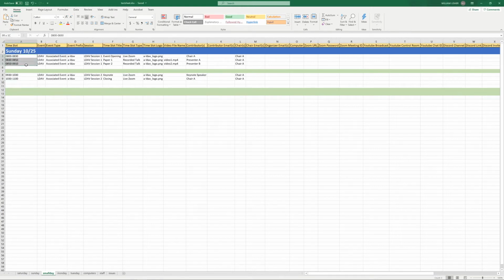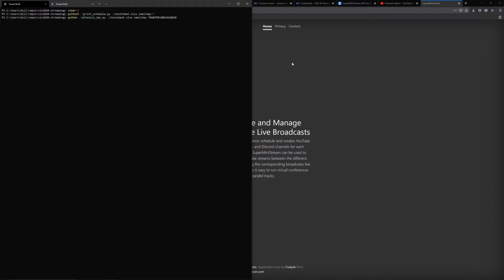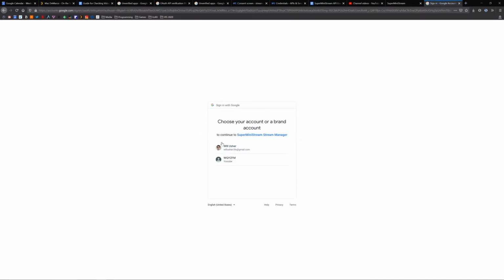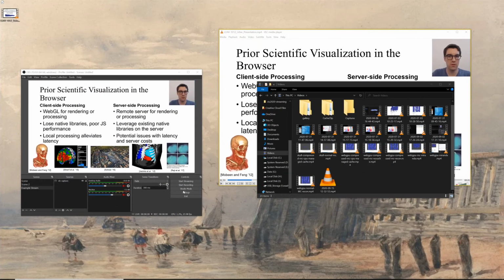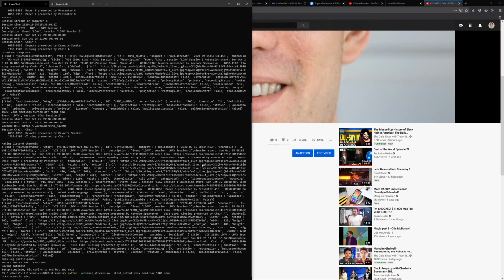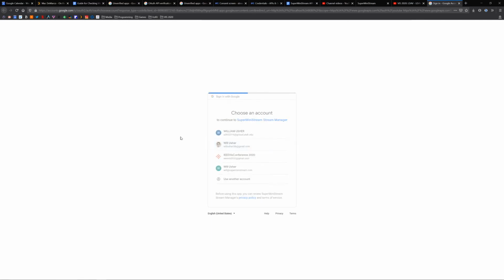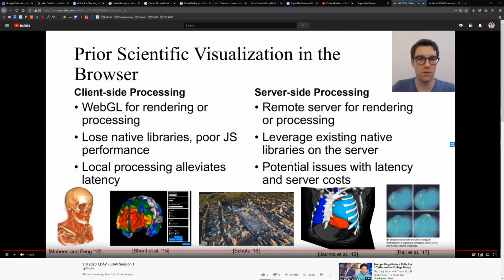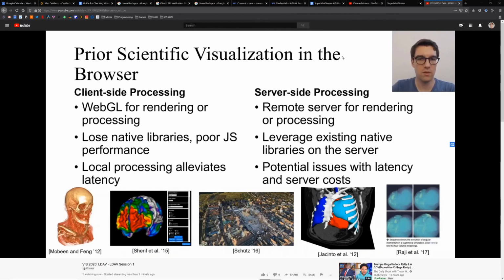SuperMiniStream OAuth Flow and Usage Example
My application is used to create and manage YouTube Live Broadcasts and Live Streams for running virtual conferences which are streamed live to YouTube. To do so, the app makes use of the YouTube Live Streaming and YouTube Videos APIs, which require the scopes

Specifically the APIs and methods used are:

LiveBroadcasts list, insert, update: used to manage the creation of live broadcasts corresponding to the conference’s virtual sessions

LiveBroadcasts bind, transition: used to bind/unbind Live Streams to broadcasts and make them live/completed during the conference

LiveStreams list, insert: used to get stream key IDs to bind to broadcasts and create stream keys to use if necessary

Videos update: used to update the broadcast’s description with schedule information and set the “madeForKids” flag to false.

These scopes are required as they are the narrowest (to my knowledge) scopes for performing the operations needed by the application.